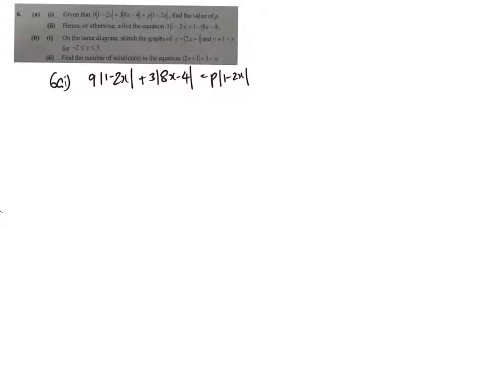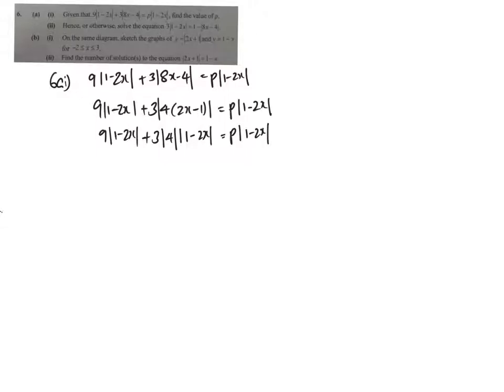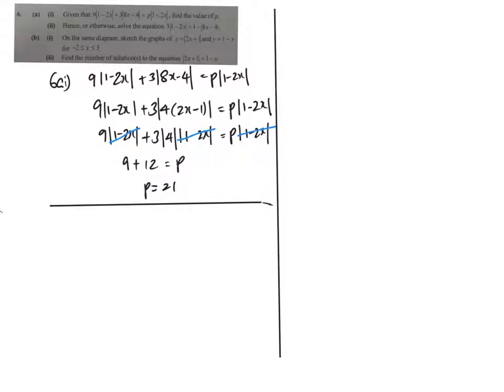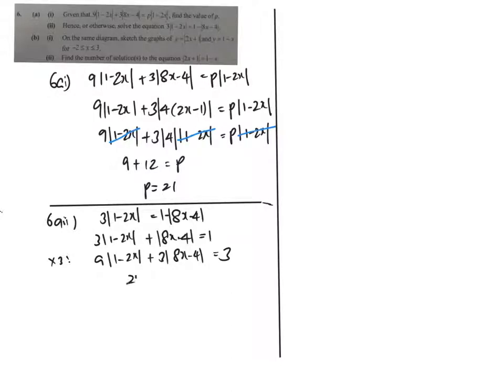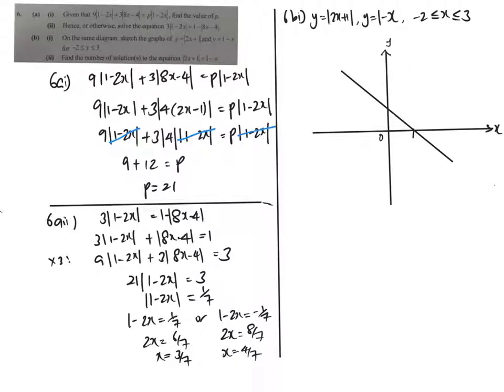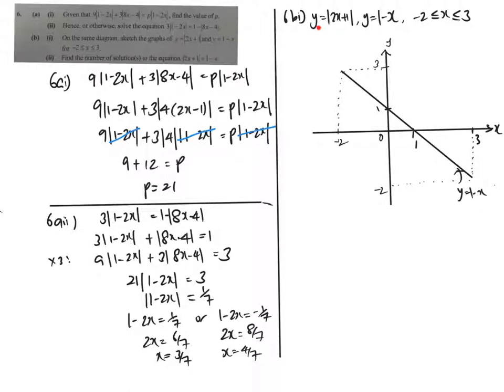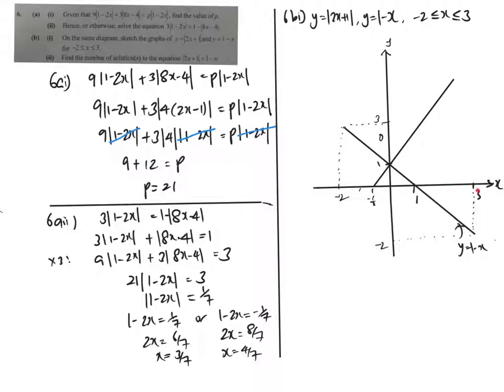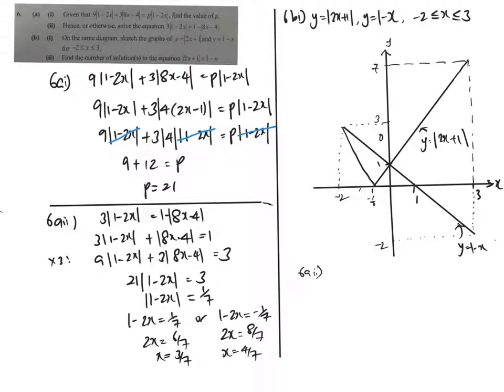MC Chap4 Test Q6